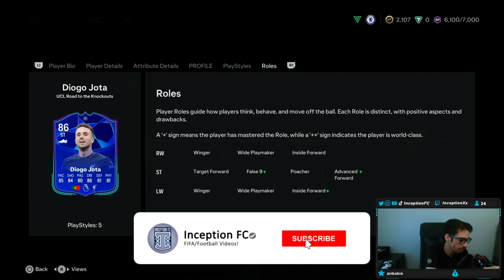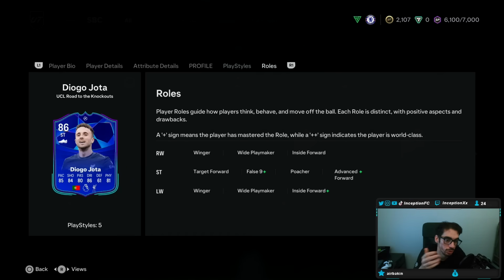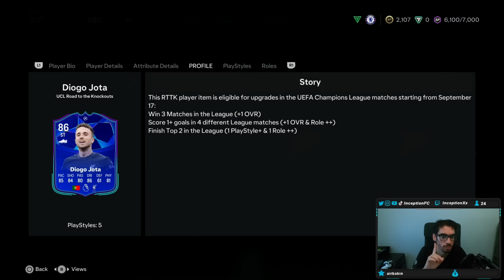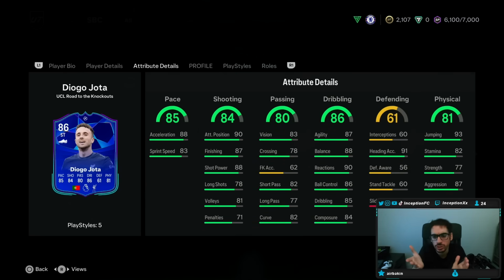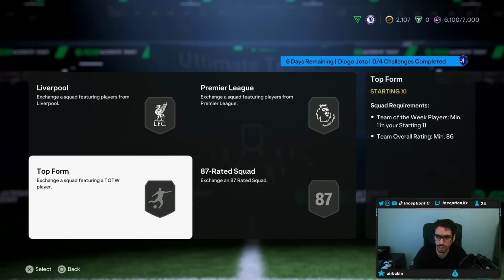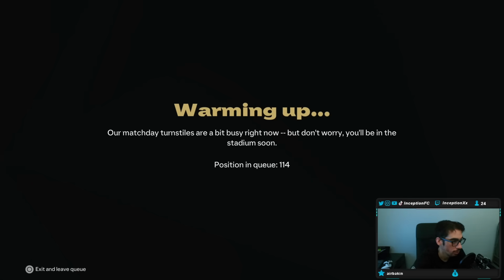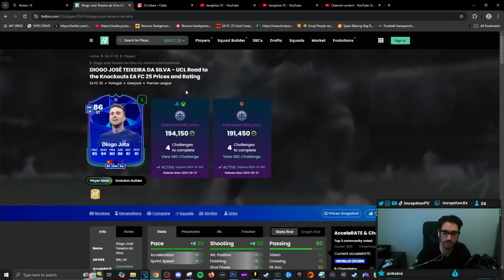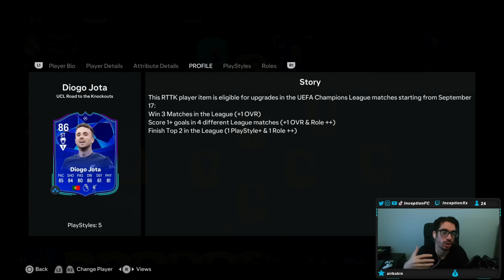4⭐5⭐ 86 UCL RTTK JOTA SBC PLAYER REVIEW! FC 25 ULTIMATE TEAM